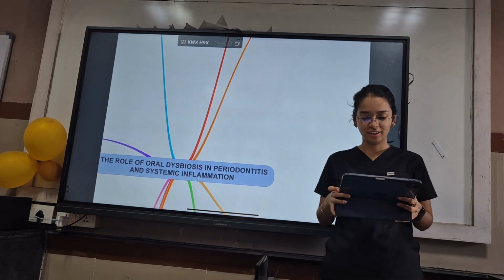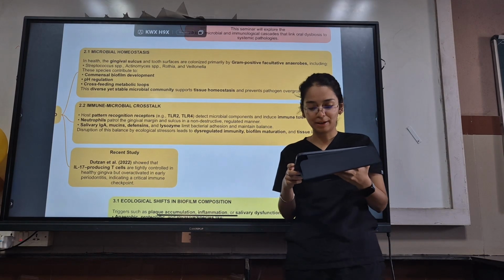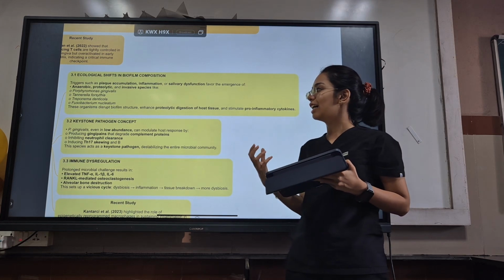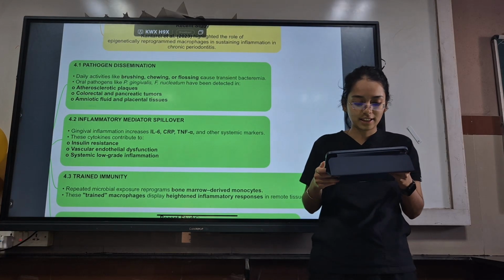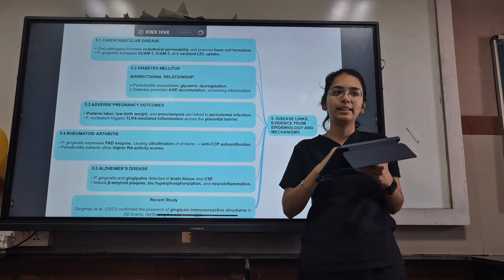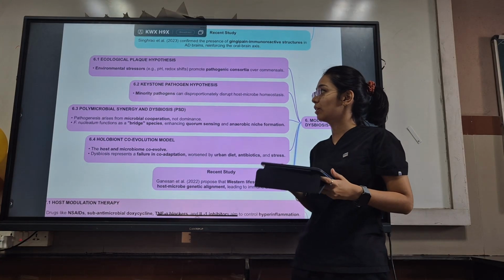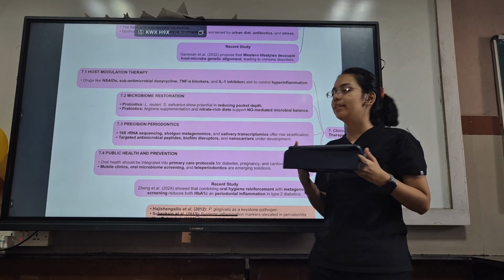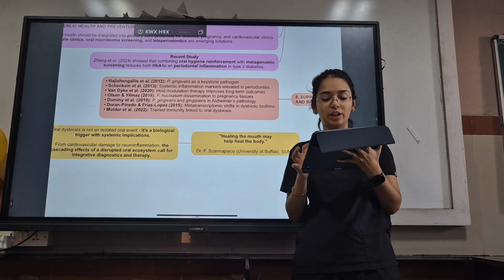The Role of Oral Dysbiosis in Periodontitis and Systemic Inflammation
This video investigates how oral dysbiosis—an imbalance in the oral microbial community—plays a crucial role in the development of periodontitis and its connection to systemic inflammation. Learn how pathogenic bacteria trigger chronic immune responses, tissue destruction, and even contribute to diseases like cardiovascular disorders, diabetes, and rheumatoid arthritis. The session highlights the latest insights into microbiome–immune interactions, molecular signaling pathways, and the emerging field of oral–systemic health research that links the mouth to the rest of the body.